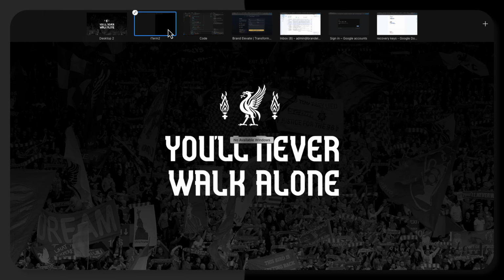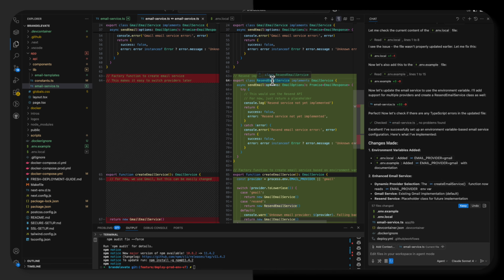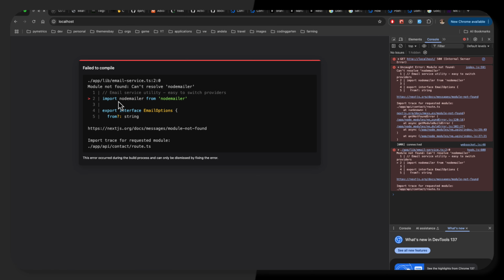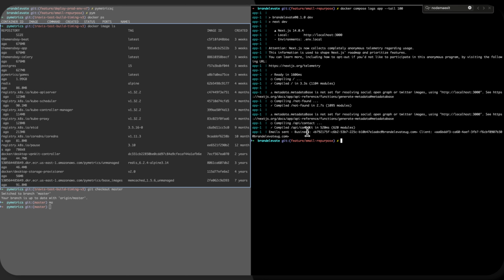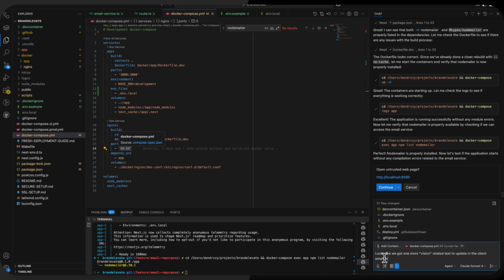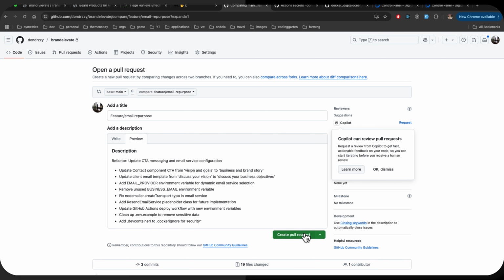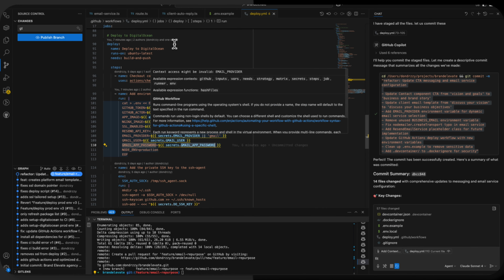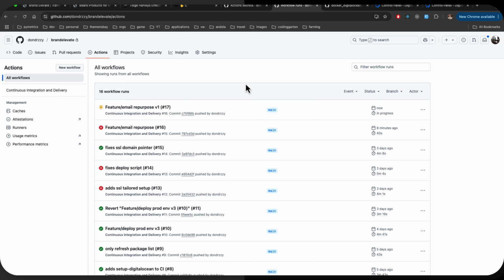E2: Smarter Emails for Your Online Biz Made Easy - Building Email CTA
Click The Link Below To Apply For A FREE upgrade with BrandElevate

If you are an income generating business, content creator and influencer that relies on SOCIAL MEDIA to manage your business. I am upgrading 10 businesses for FREE. 3/10 so far 🏃‍♂️

- Branding consistency across all platforms including with a custom logo?
- Website development & maintenance in production?
- Google workspaces or professional client messaging
- Client/User Behavioral Tracking & Systems security